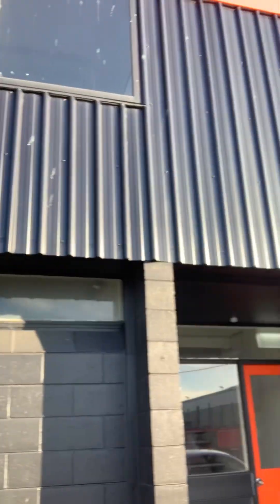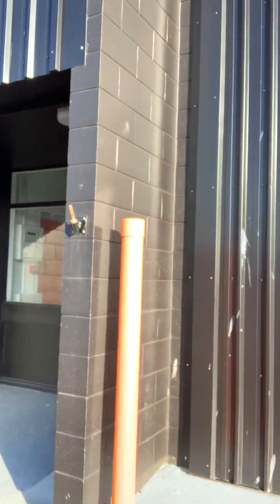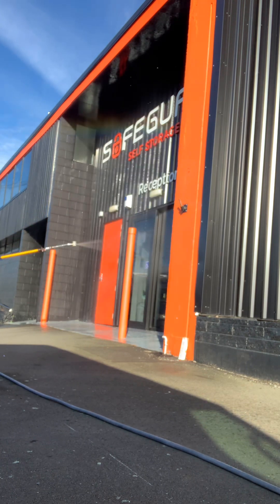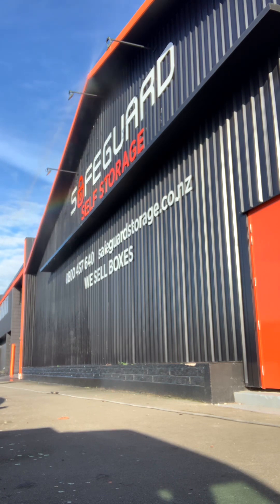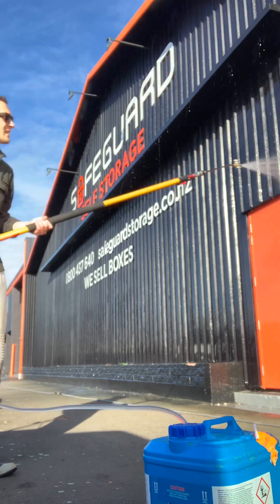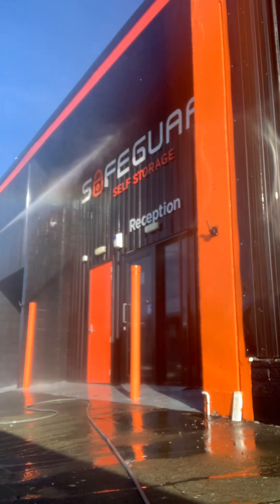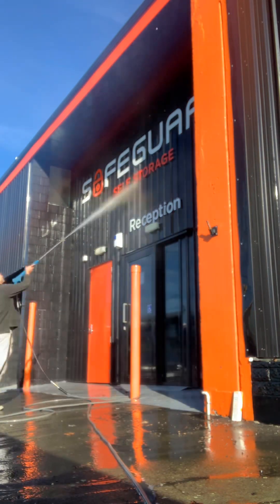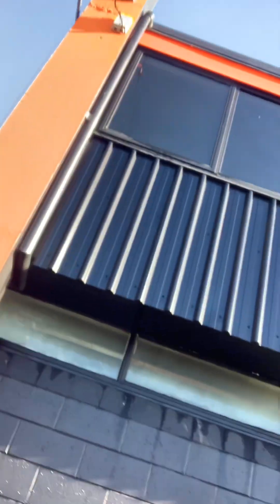Storage facility Clean TopNotch Pressure Washing ￼